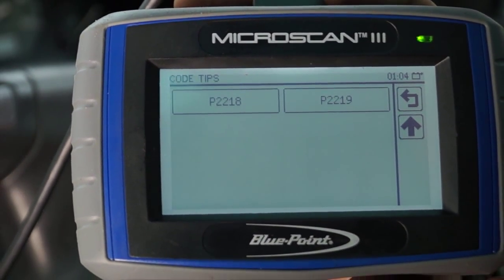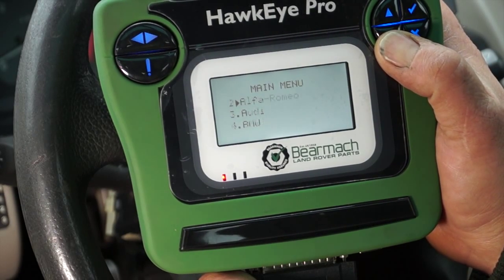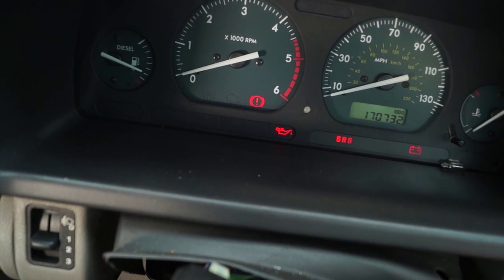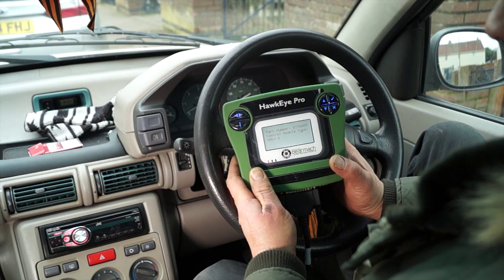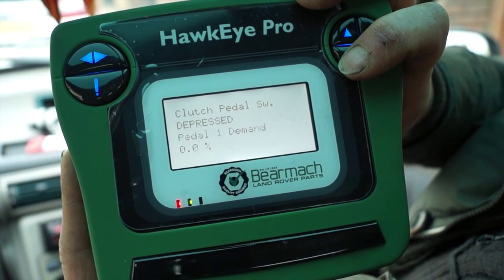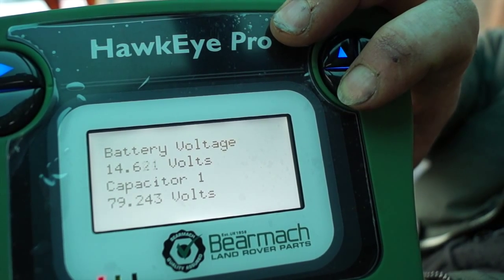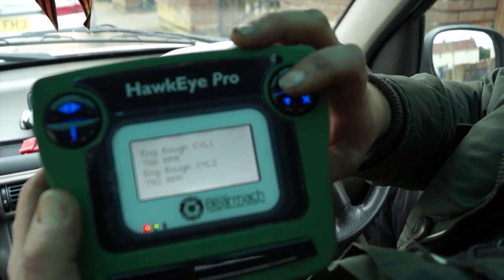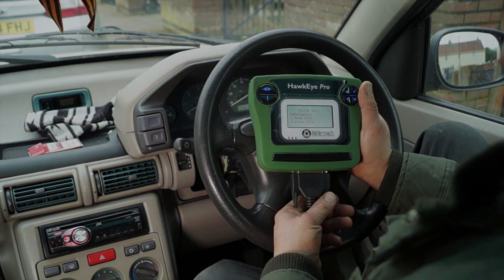HawkEye Pro Land Rover diagnostics scan tool from Bearmach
If you are interested in getting the Bearmach HawkEye then take a look at the interface and facilities of the device.